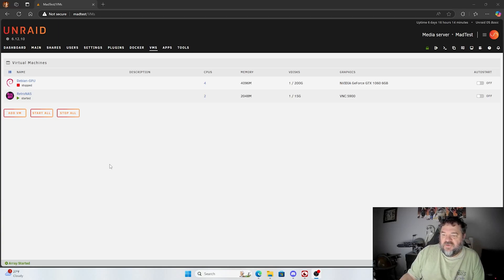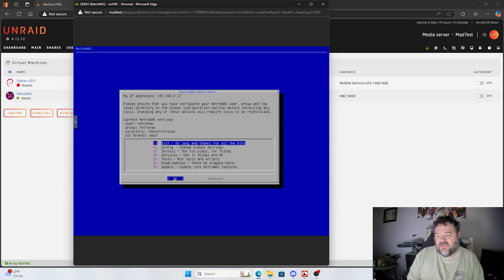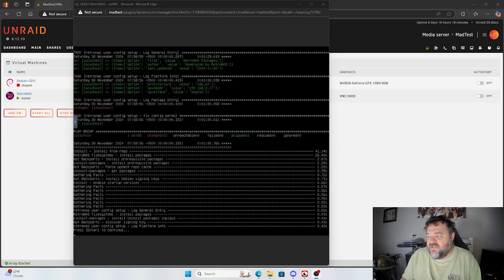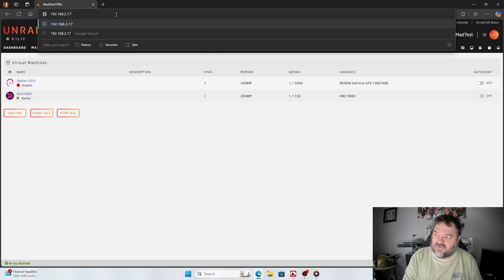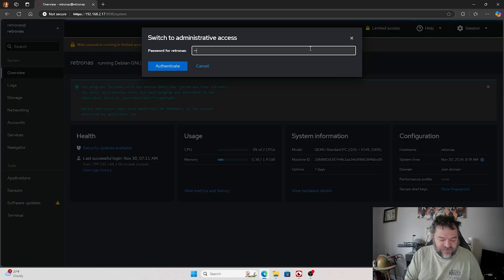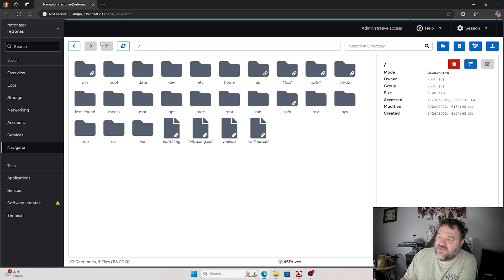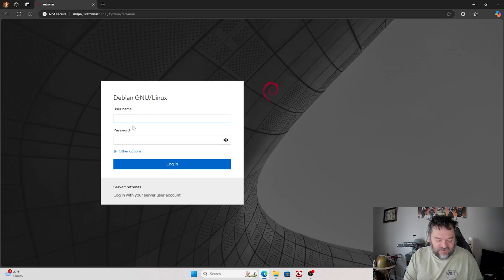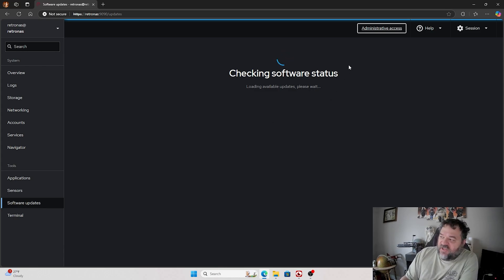Installing and Setting Up Cockpit for RetroNas on Unraid!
In today’s video, we’re diving into RetroNAS on Unraid to install Cockpit - a powerful web-based graphical user interface (GUI) tool for managing Linux systems. Specifically, we’ll explore how to set up Cockpit to easily configure and manage RetroNAS. If you’ve been following my previous tutorials, you'll find that setting up Cockpit is a breeze! So, sit tight and let me guide you through this simple, step-by-step installation process. Whether you’re a beginner or a seasoned user, you’ll be up and running in no time!

CHAPTERS
00:00 Intro
00:23 Open and Login to RetroNas
00:56 Go to Install and Select Cockpit
02:00 Logout of RetroNas
02:21 Login to Cockpit
03:14 Clicking Tabs
05:32 Update
06:21 Like and Subscribe